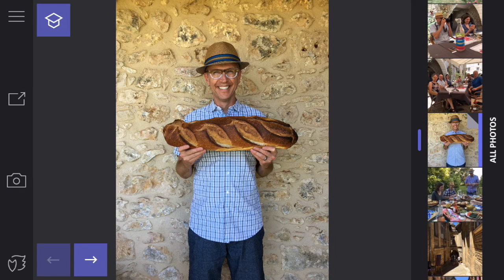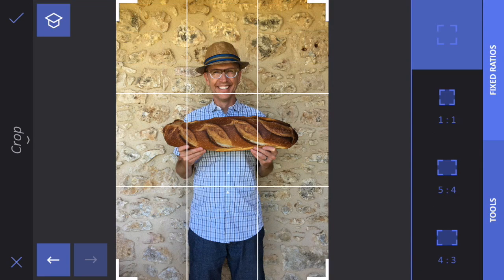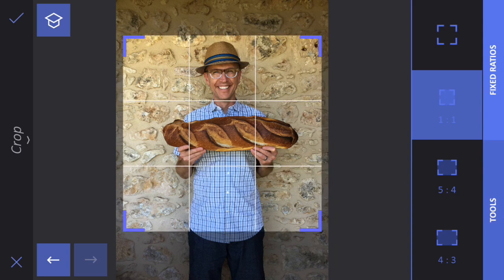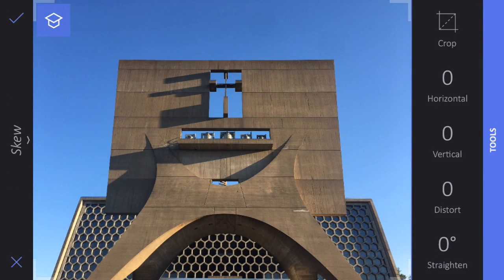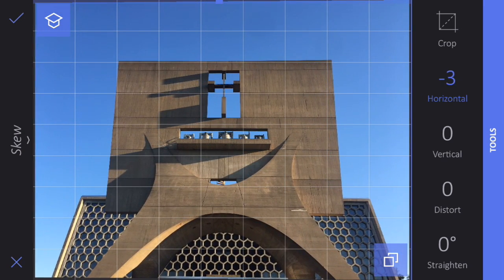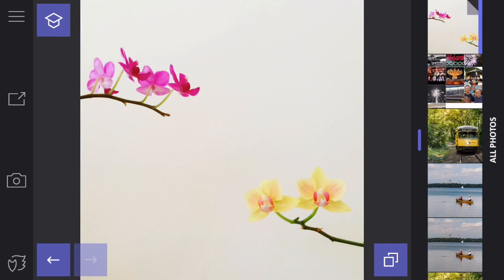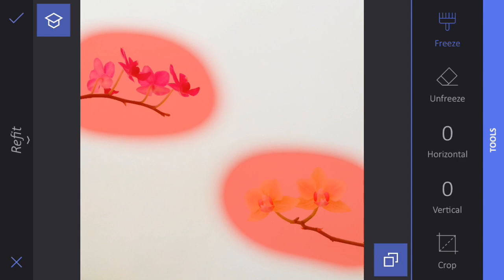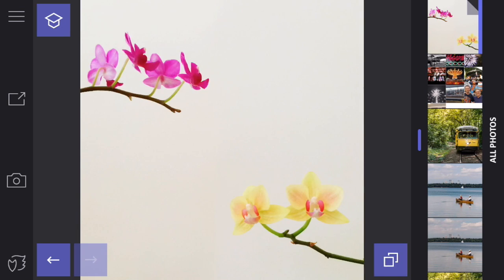Enlight App Tutorial: Canvas Tools